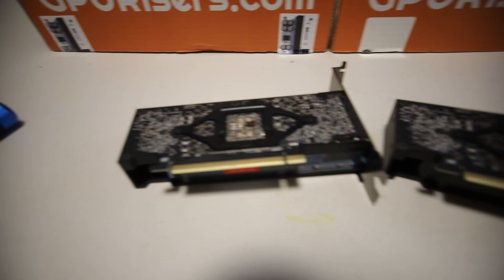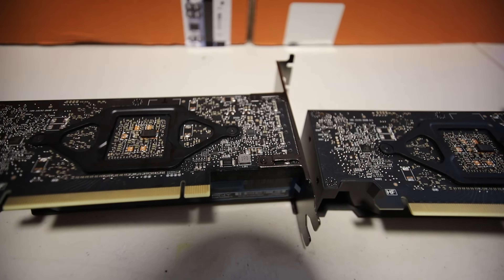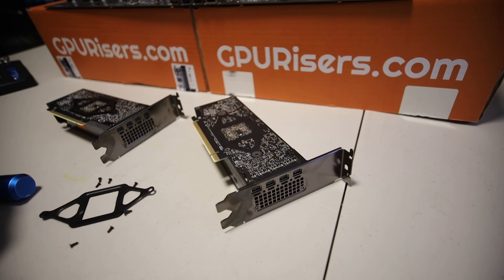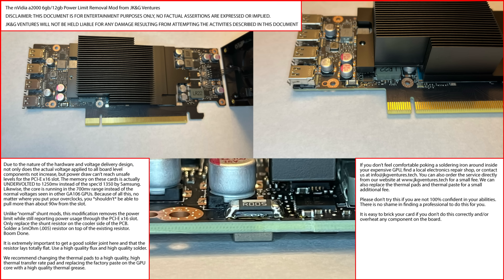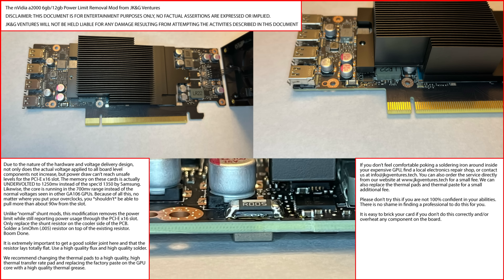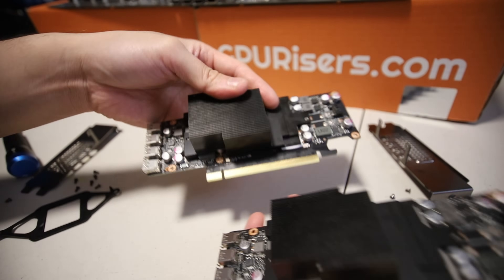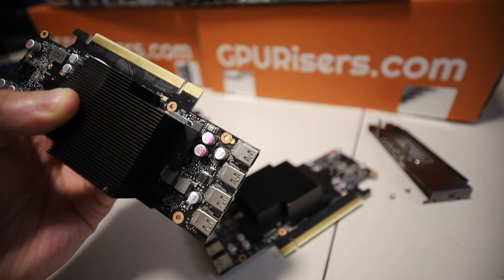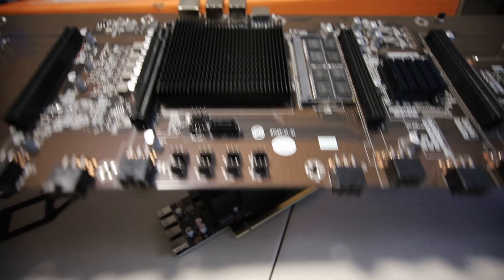How to POWER Mod your RTX A2000 to get 49 to 50 Mh/s mining Ethereum (with close up pictures)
120GB SSD Hard Drive (PAID LINK)
7" Portable Monitor (PAID LINK)